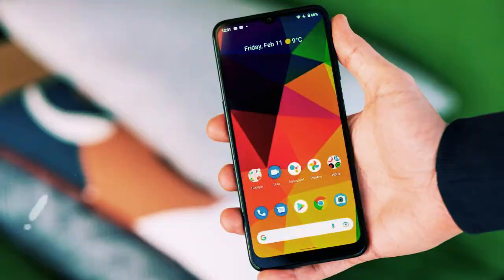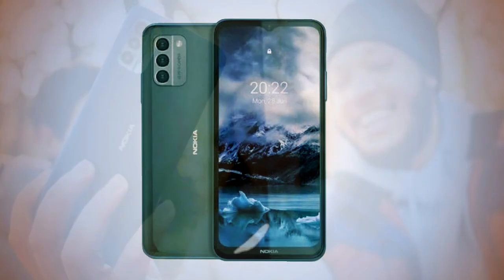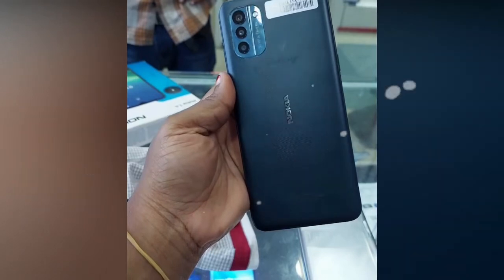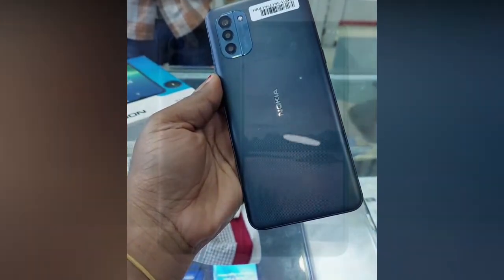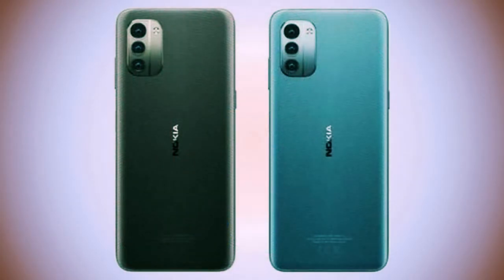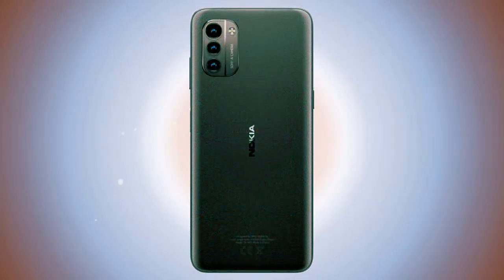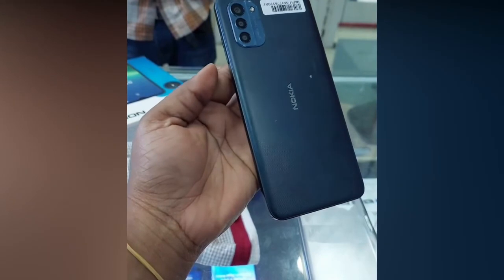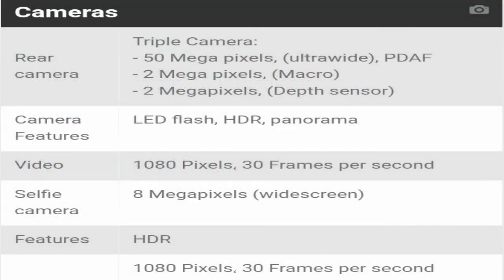Nokia G21 with 90Hz LCD, 50MP Camera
Nokia G21 specifications;

• Dual Sim, 3G, 4G, VoLTE, Wi-Fi, NFC

• Nokia G21 specifications

• 6.5-inch (1600 x 720 pixels) HD+ 20:9 V-notch display with 90Hz refresh rate

• 1.6GHz Octa Core Unisoc T606 ( 6x Cortex-A55 and 2x Cortex-A75 cores) 12nm processor with Mali G57 MP1 GPU

• 4GB LPDDR4x RAM with 64GB / 128GB storage, expandable memory with microSD

• Dual SIM (nano + nano + microSD)

• Android 11

• 50MP rear camera, LED flash, 2MP depth, 2MP macro camera with f/2.4 aperture,

• 8MP front-facing camera

• 3.5mm audio jack, FM Radio

• Side-mounted fingerprint scanner

• Dimensions: 164.6 x 75.9 x 8.5mm; Weight: 190g

• Dual 4G VoLTE, Wi-Fi 802.11 b/g/n, Bluetooth 5, GPS/ GLONASS/ Beidou, USB Type-C, NFC (optional)

• 5050mAh battery with support for 18W charging